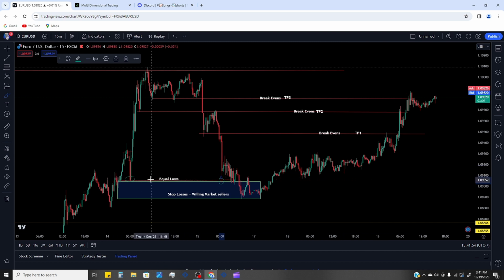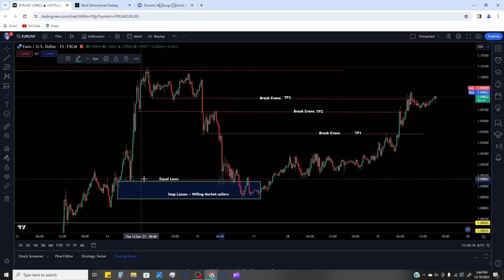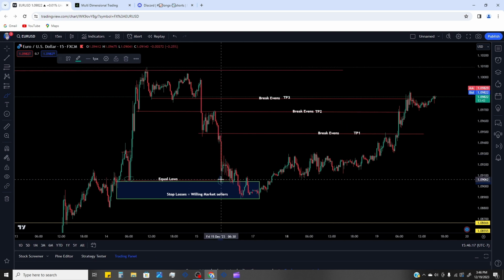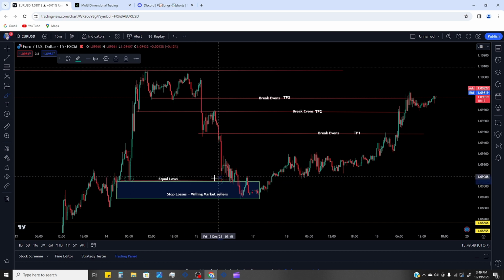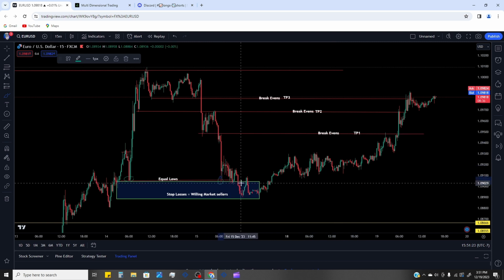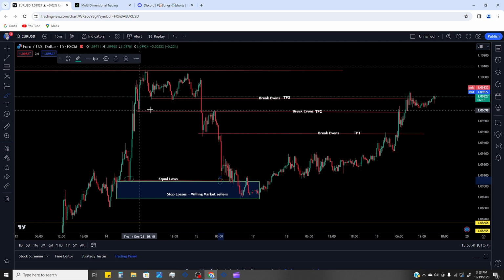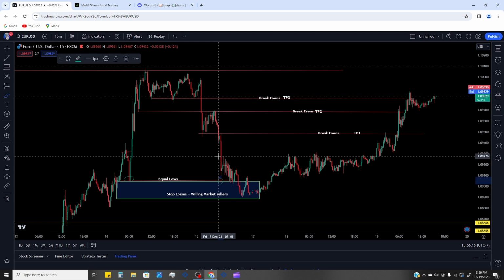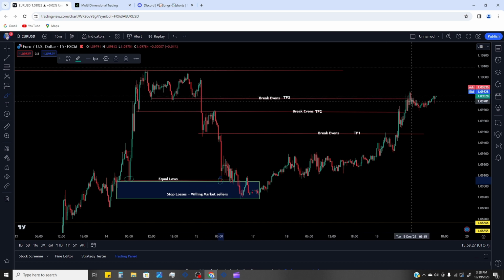Lesson # 7 Multi Dimensional Trading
This is the 7th lesson of the 10# part Multi Dimensional Trading video series we go over where to enter and how to identify a liquidity grab when we see it and how to take full advantge of the run.

Multi Dimensional Trading Premium Access:
Live Q&A
Simple Charting
Private Mentorship
Live Trading